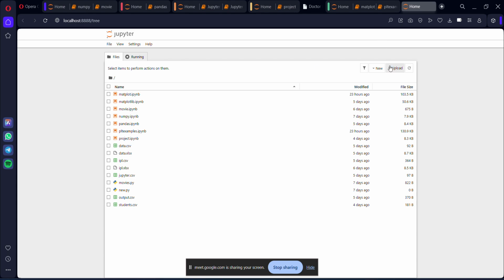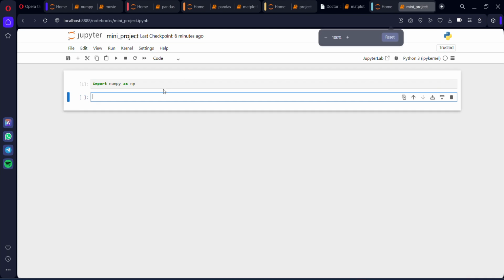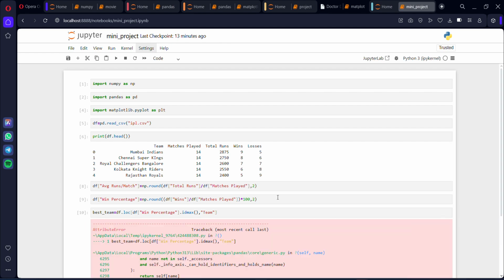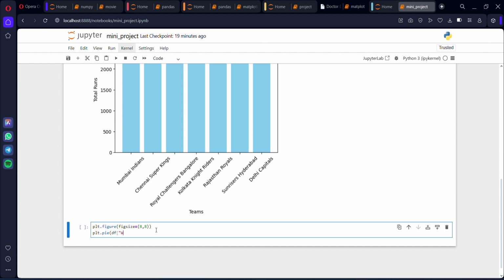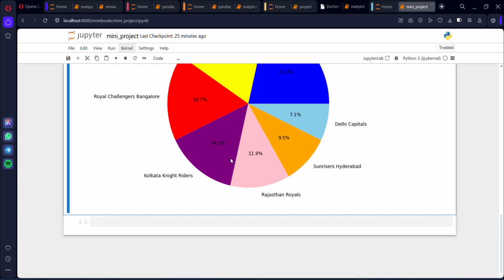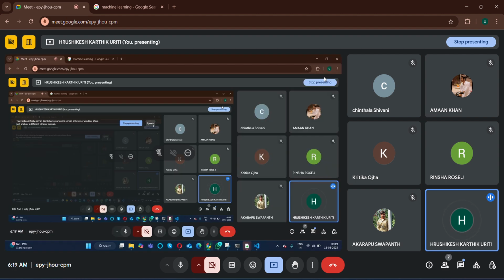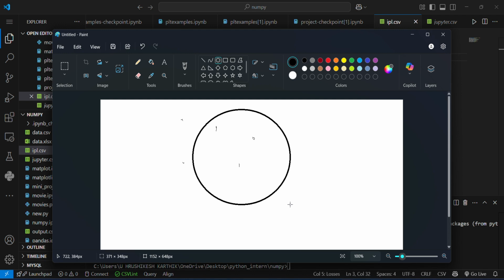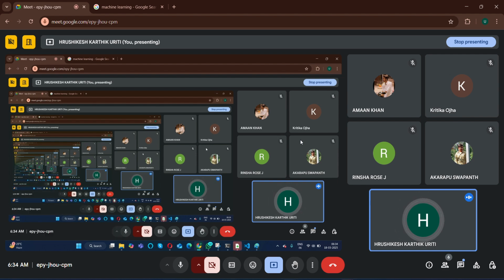IPL Data Analysis with Python | NumPy, Pandas & Matplotlib | Mini Project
In this video, we dive into IPL Data Analysis using Python, leveraging powerful libraries like NumPy, Pandas, and Matplotlib. We explore IPL datasets, perform data cleaning, analyze team performances, visualize match statistics, and uncover key insights using data science techniques. Whether you're a cricket fan or a Python enthusiast, this project will help you learn data manipulation, visualization, and analysis in an engaging way!